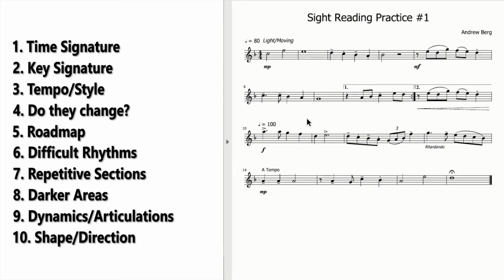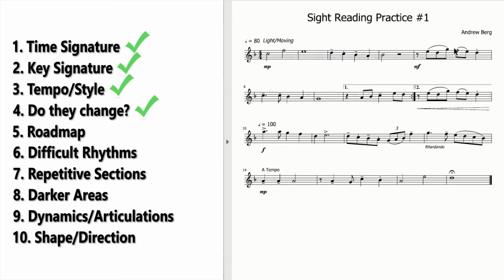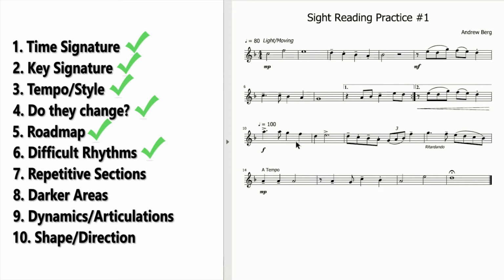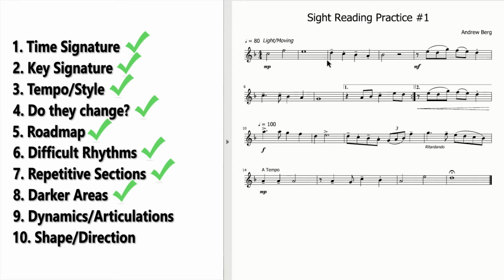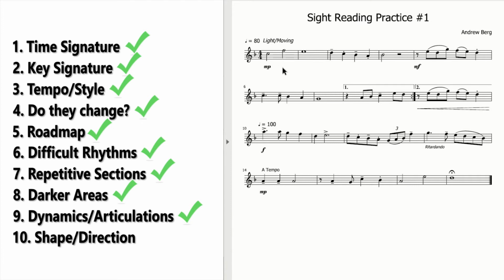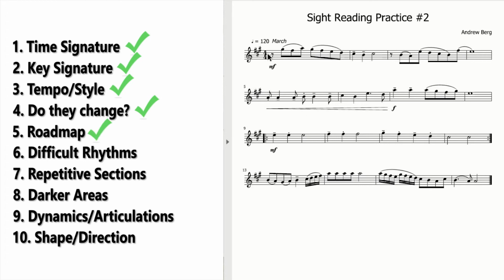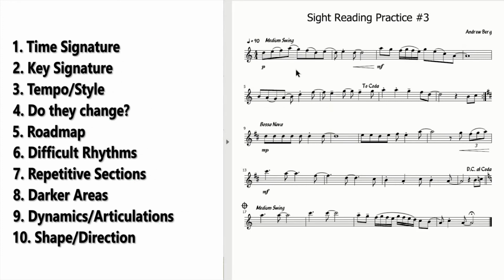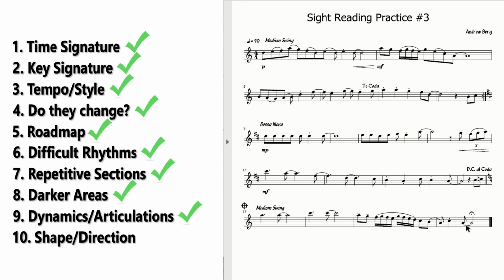PRACTICE Sight Reading with THIS 10 Step Method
Now that you know the basics of sight reading, practice this 10-step process you should use before even playing a single note! But first, check out my video: “The 10 Things to Look for BEFORE Sight Reading Something | Practical Practice” if you haven’t already!